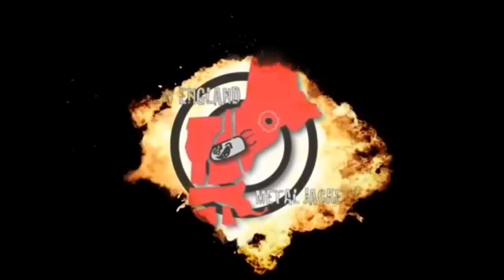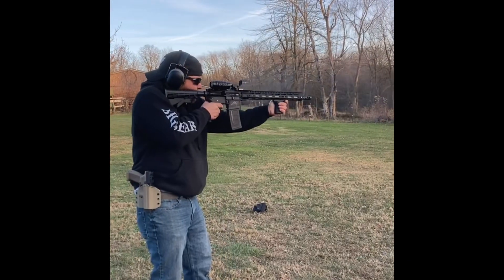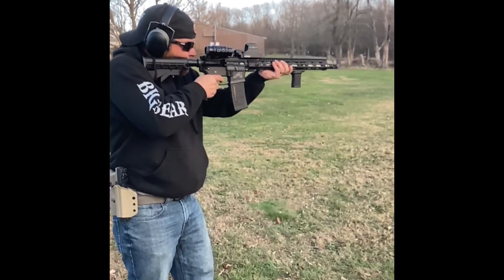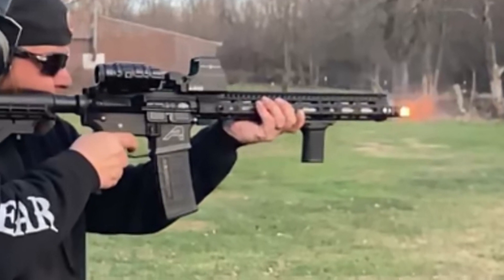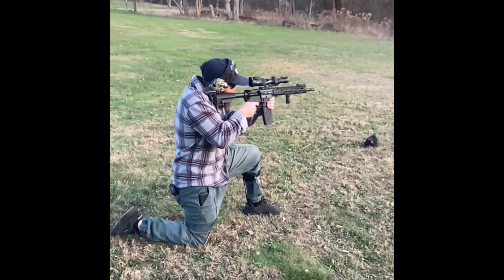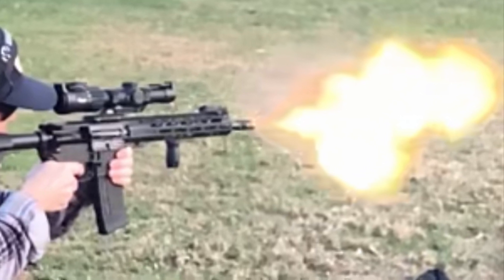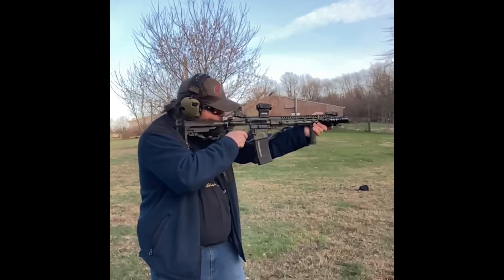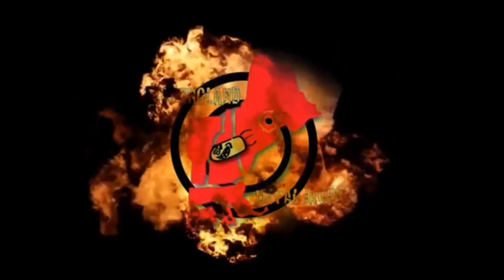Thanksgiving 2022 Trigger time with some New England Metal Jackets AR builds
Just sending some rounds down range at thanksgiving.
3 Rosco Manufacturing Sauce packs. inch 5.56 nato, 16 inch 223 Wylde, and inch 223 Wylde.
@midwestindustriesinc6830 handguards
Optics: Sightmark red dot with UTG x3 magnifier, sigsauer 1-6 MSR lpvo, holosun 503CU

Ig accounts @ Mr.Chrome_dome
@ Bill_durr89 (I had the underscore wrong in the video)